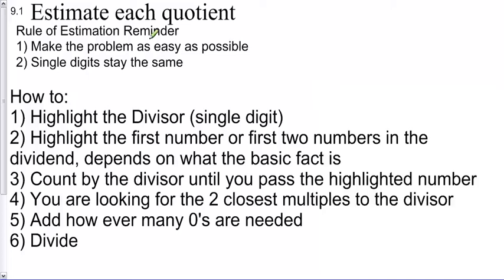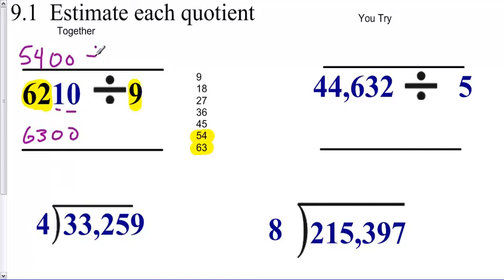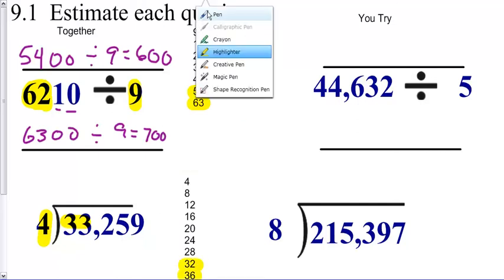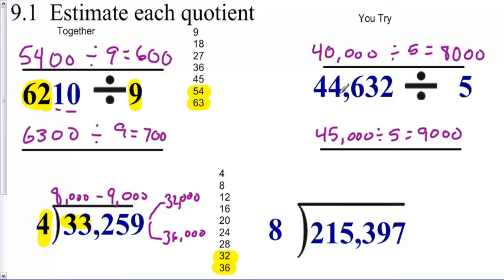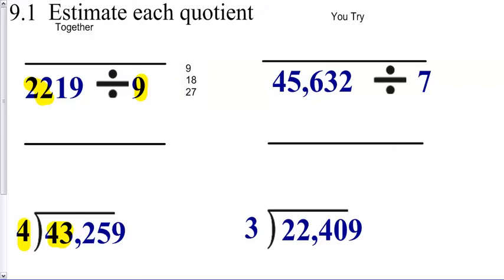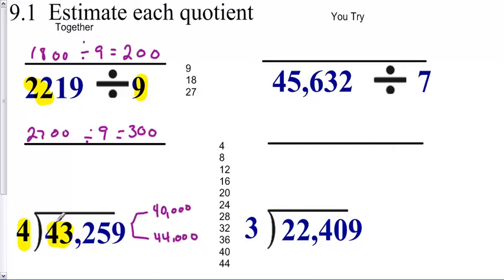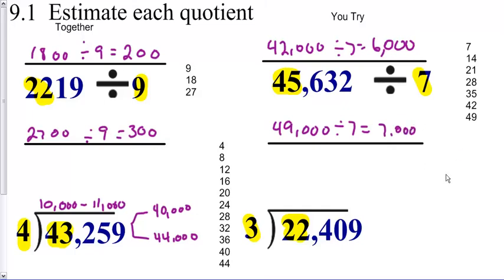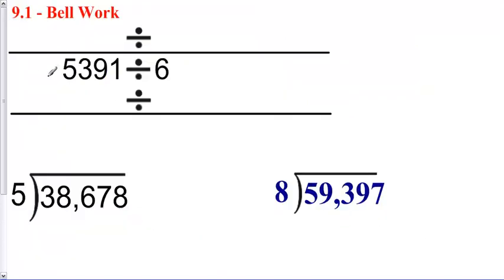Estimating a Quotient